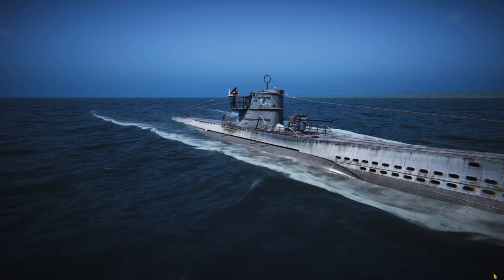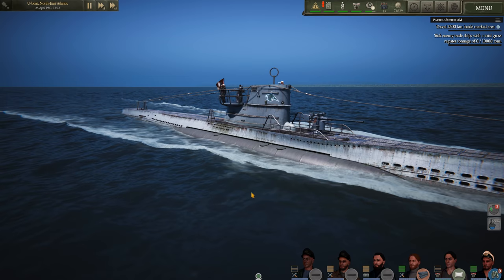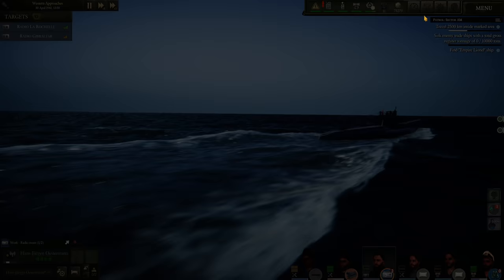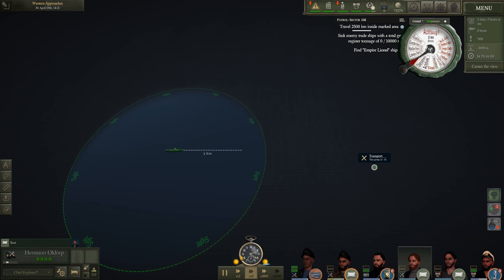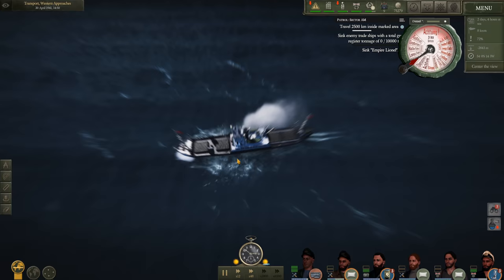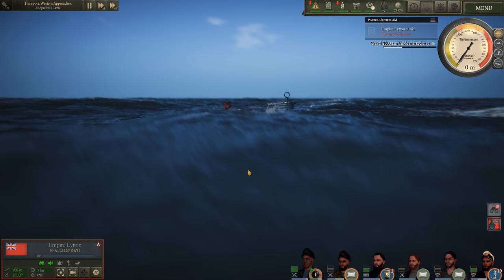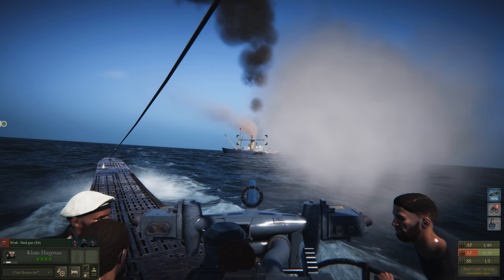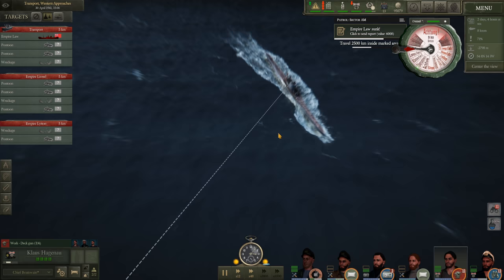UBOAT Gameplay || Pressing the Attack!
***Links***
Special Thanks to these Patrons!!!
Michael           | Sandyin307102
Luke P            | Scott Zadora
Metz Dakka   | Sean O’C
Mork_417      | Wulfy
RexTheFox    | Twash-_-
Scott Valline | Splinter00S
Donik             | Royal Gleaves
Jon                | Big Buster
Walter  Artzi | The13oogeyMan